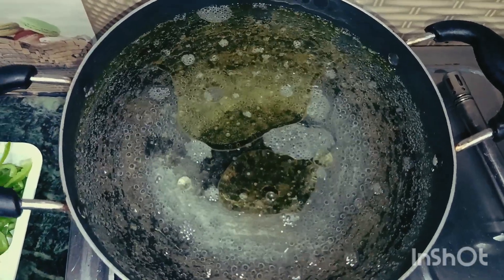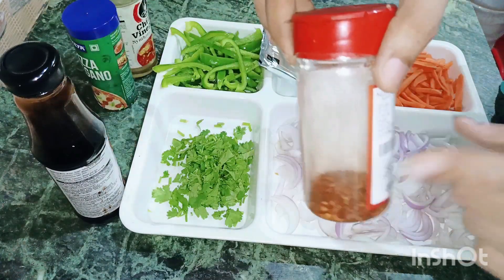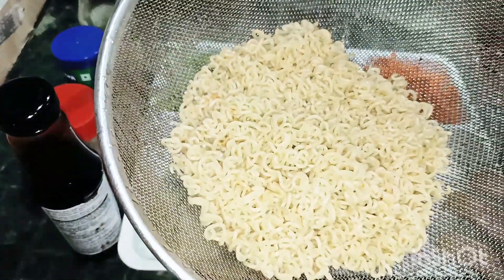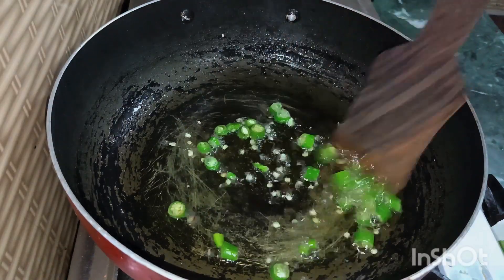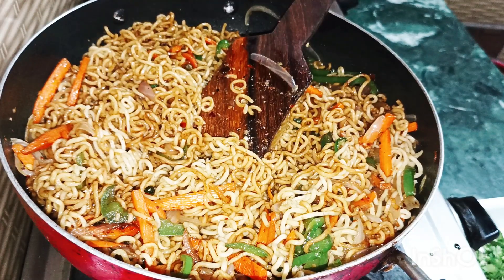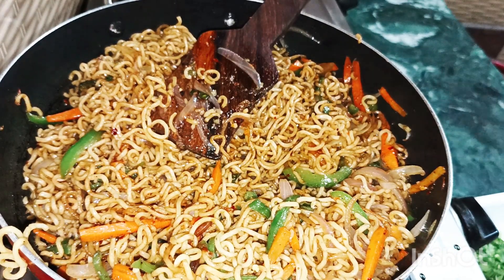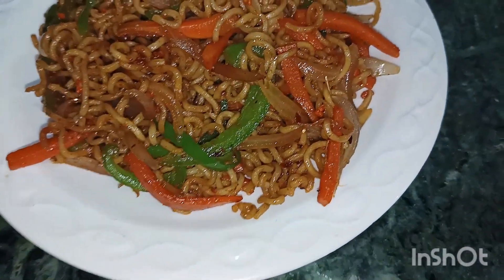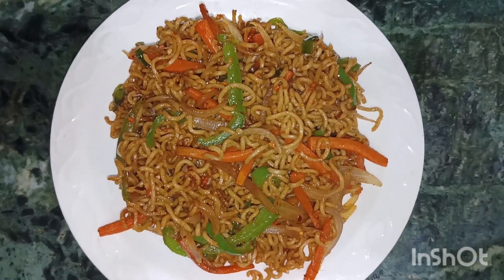Maggie Hakka Noodles|| Noodles Recipe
We will Prepare veg Hakka noodles by maggie.

Ingredients Required :-
1. Packets of maggie
2. Chopped Onions
3. Chopped carrots
4. Chopped Green chillies
5. White vinegar
6. Soya Sauce
7.Salt
8. Mixed Herbs Seasoning
9. Maggie Masala
10.Oil

Preparation :-
1- Boil Noodles For 3 to 5min. Make sure you don't Over cook noodles.
2- Let them drain in cold water so that they don't stick with each other.
3- Now take a pan with hot oil and add green chillies, onions,carrot and capsicum make sure you don't over cook veggies as we know that Hakka noodles are famous for their veggies crunch.
4. Cook all the veggies for 5min.and add chilly flakes, mixed herbs and salt and cook them for another 5min and finally add noodles followed by soya sauce and vinegar and serve.